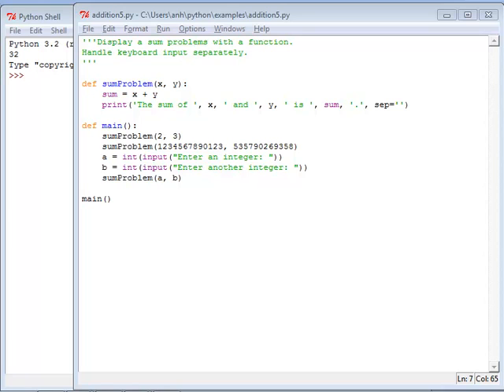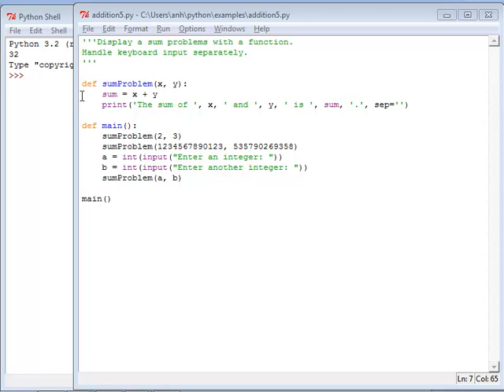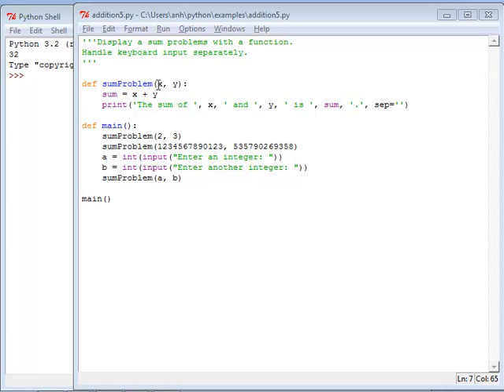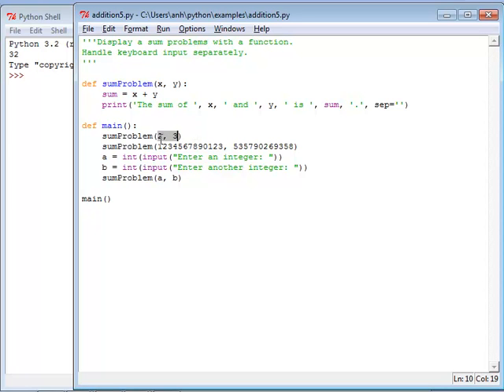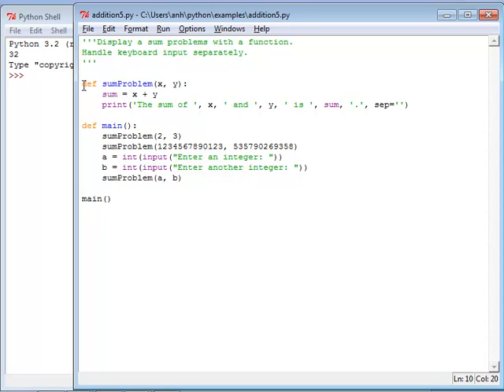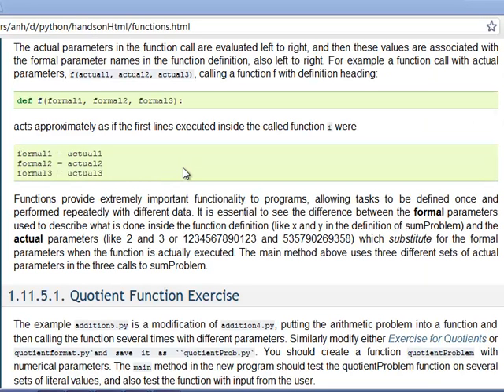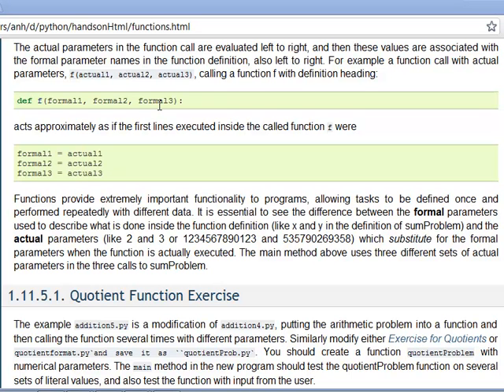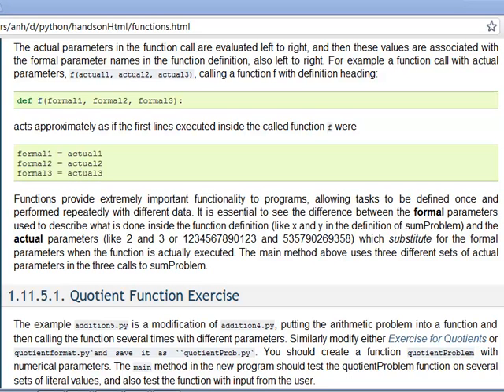Python Multiple Parameters Tutorial | Free Python Tutorials For Beginners | Learn Python Coding - 17